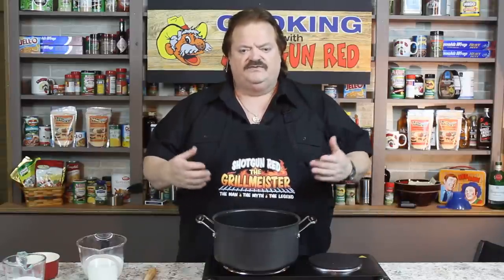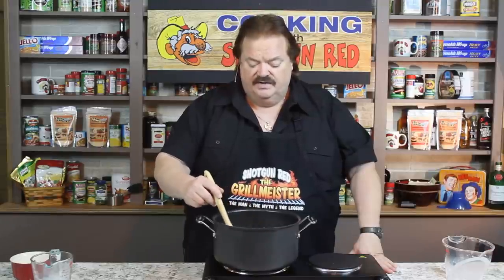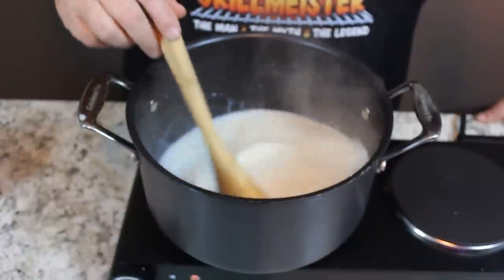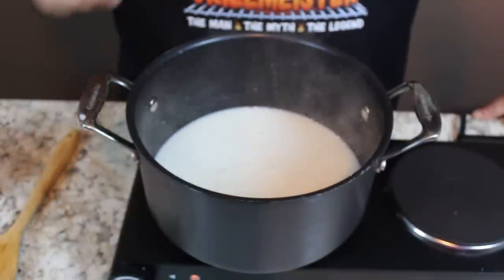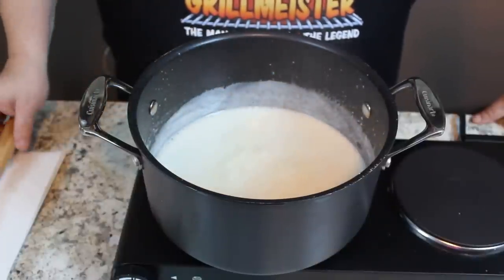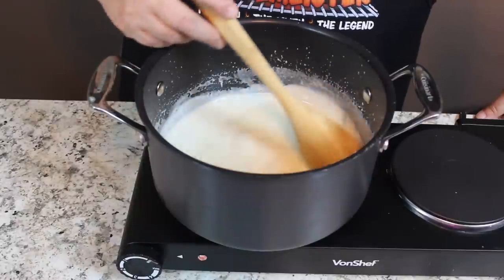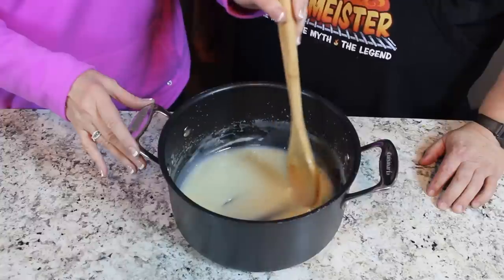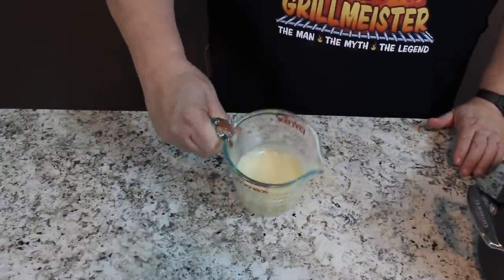Homemade Sweetened Condensed Milk! Great stuff!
Don't drive to the store... make your own sweetened Condensed Milk!